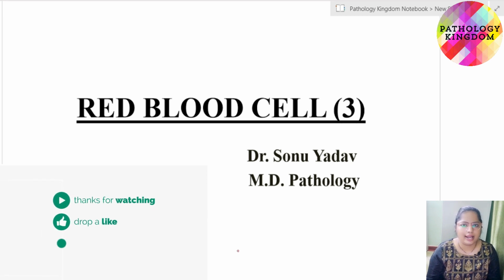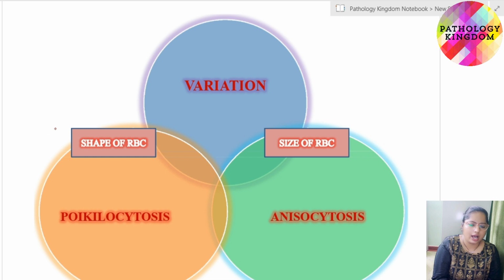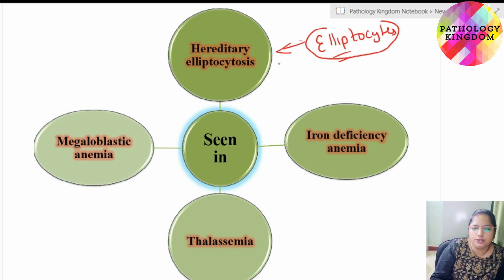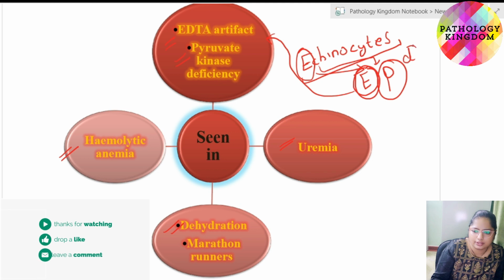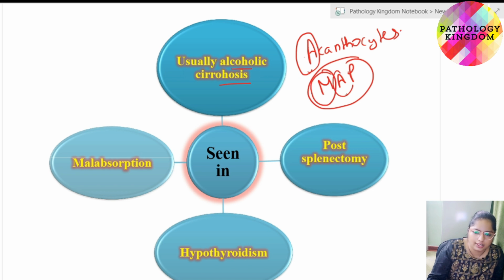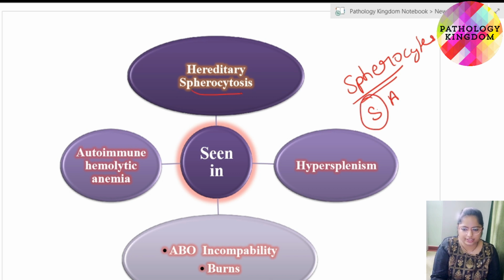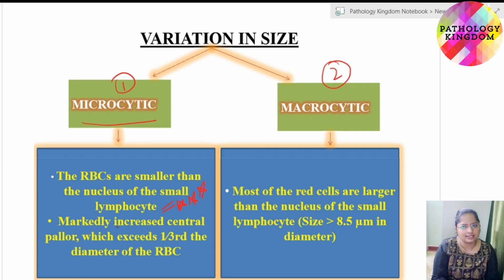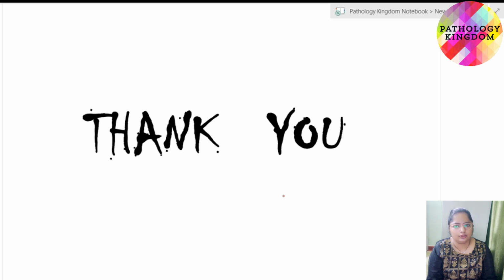RBCs - FUNCTIONS and VARIATIONS | Dr.Sonu Yadav | Pathology Kingdom | Haematology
Red blood cells - Functions and Variations

This video explains the different functions of RBCs and the variations in size and shape of RBCs.

PATHOLOGY KINGDOM - understanding the disease

Dr. Sonu Yadav - MBBS, MD(Pathology)

• Personalized Pathology lectures according to individual student needs
• Comprehensive and precise teaching
• Interactive online sessions with flexible timings
• High yield topics of individual chapters are discussed
• Exam based preparation
• Classes for MBBS, BDS and Allied science students
• Post-Graduate teaching for budding Pathologists